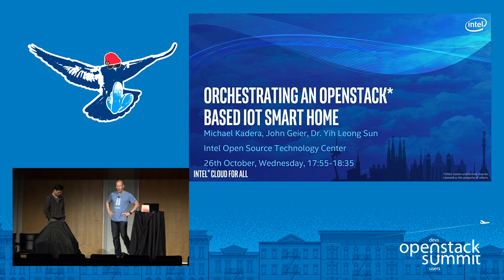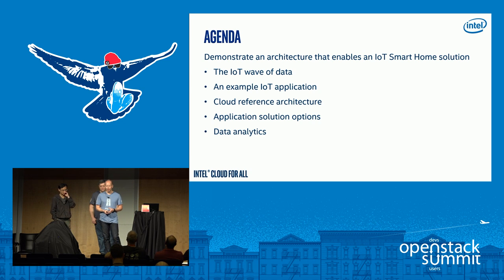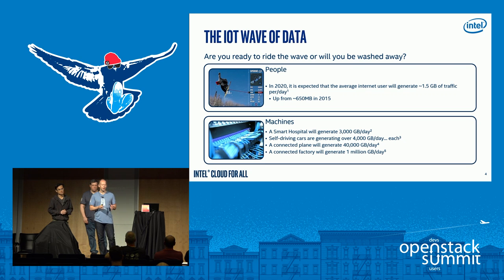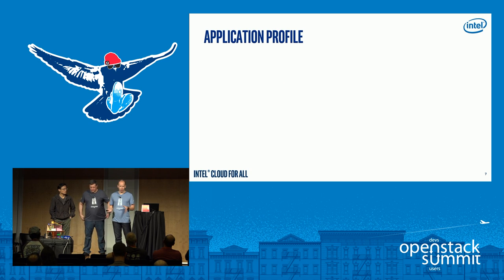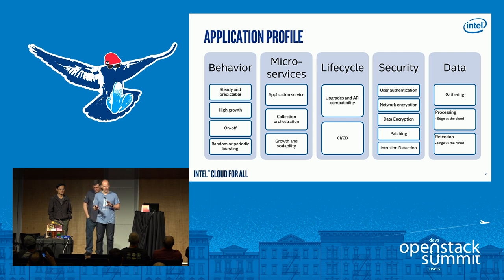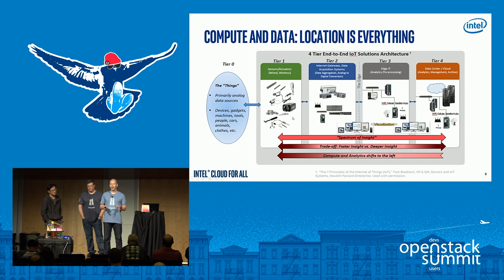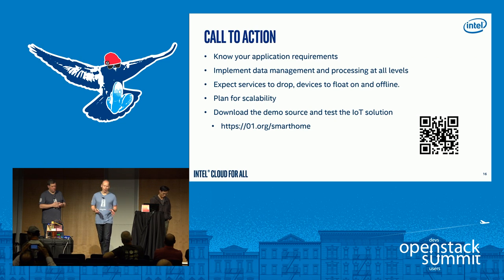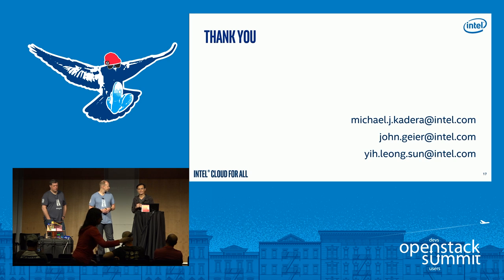Orchestrating an OpenStack-Based IoT Smart Home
This session presents a reference architecture for building an IoT smart home based upon OpenStack. Our subject matter experts from IoT technology and back-end cloud platform will share their experiences on how to integrate an end-to-end solution from the IoT sensor to scalable cloud-based applications. In this session, we will discuss how various OpenStack components can be used to build scalable applications with back-end analytics for the IoT connected devices. The reference architecture feat